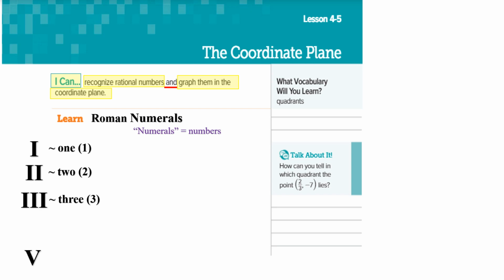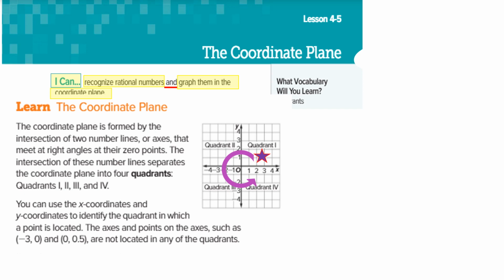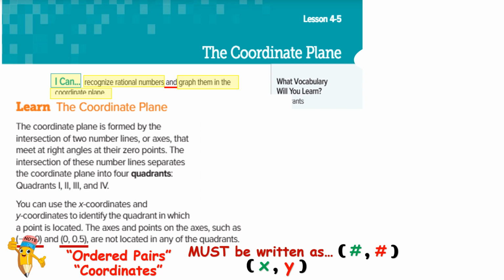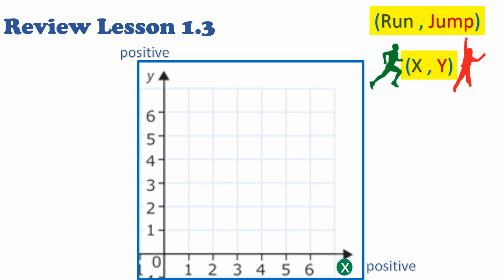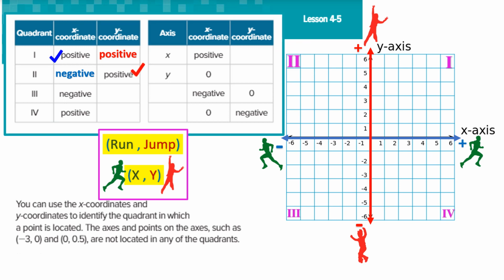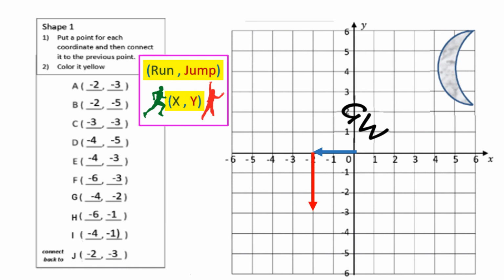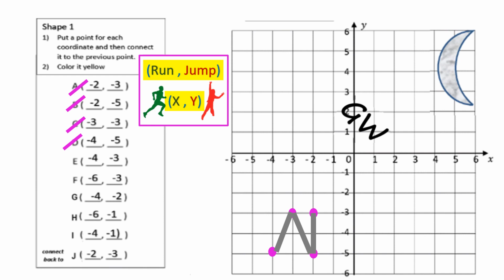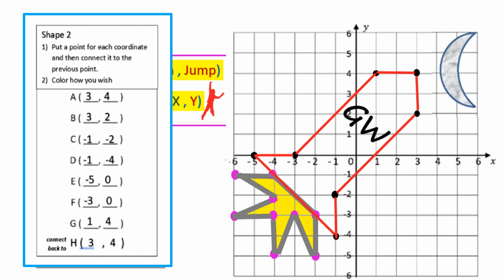L4 5A VIDEO Introduction to Coordinate Plane